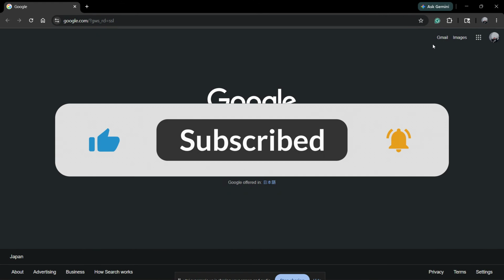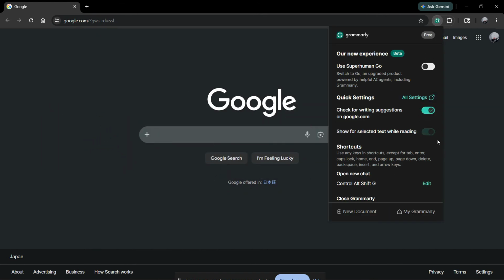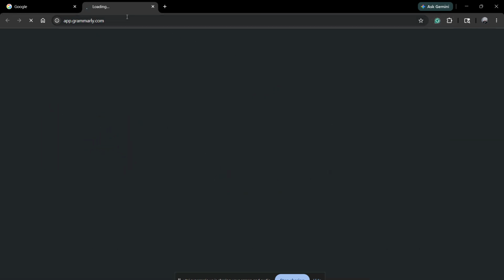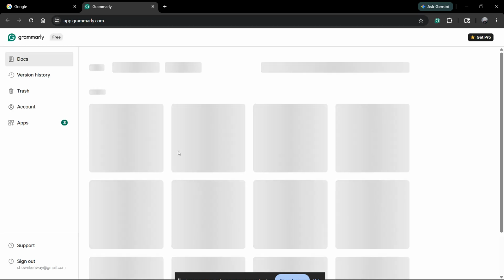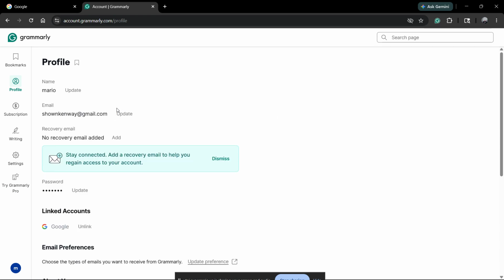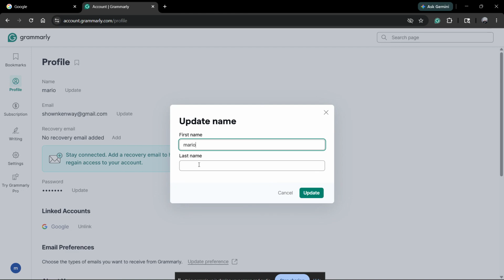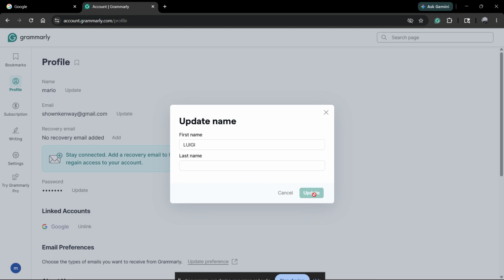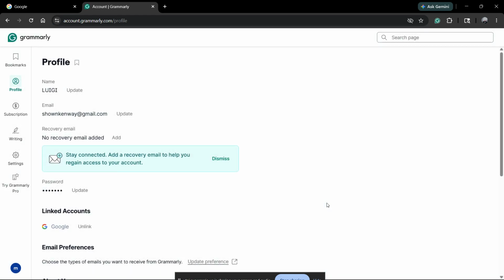How To Change Name In Grammarly [Quick Profile Update Guide]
Learn how to change your name in Grammarly by updating your account profile in just a few simple steps.
This quick guide shows you exactly where to go and how to save your new name correctly.

🕚Timestamps:
00:00 Intro
00:19 Access Your Account Settings
00:40 Update Your Profile Name
01:14 Save Your Changes
01:34 Outro

✍️What You'll Learn In This Video:
• How To Access Grammarly Account Settings
• How To Open The Profile Tab In Grammarly
• How To Find The Name Section
• How To Update Your Grammarly Display Name
• How To Save Profile Changes In Grammarly

💡Pro Tips:
• Double-check the spelling of your new name before saving.
• Make sure you’re signed into the correct Grammarly account first.
• If the name doesn’t update right away, refresh the page and check again.
• Use the browser version of Grammarly for the easiest editing experience.